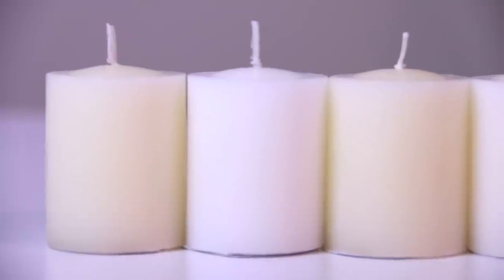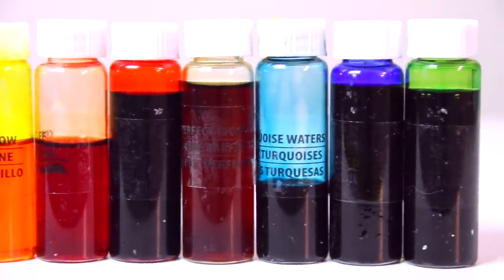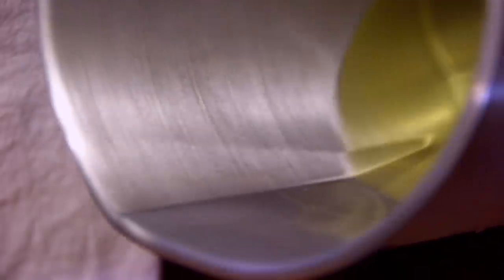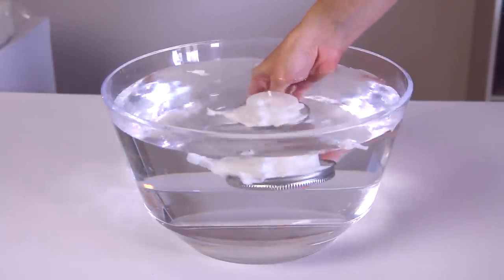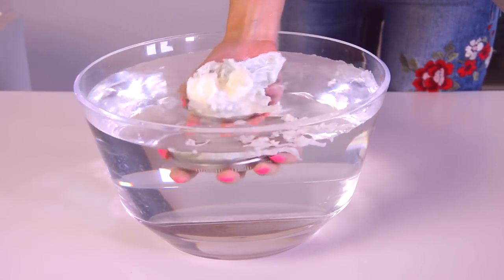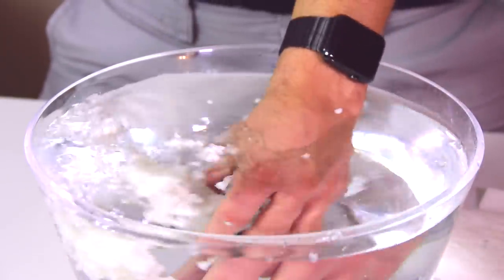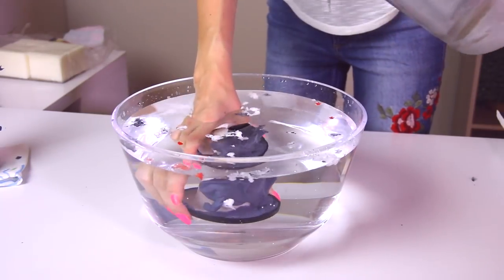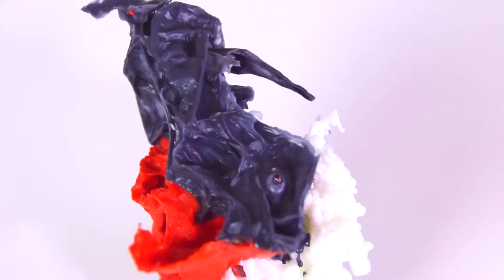DIY GOTHIC WATER CANDLE - How To | SoCraftastic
Create a DIY gothic water candle easily with this SoCraftastic how to! See hot wax transform into a beautiful, decorative piece before your eyes as it's poured into a bowl of cold water. These unique candles make great room decor but are also functional to burn if you keep the wick visible.

 👍Thumbs up if you want to see more DIY videos here on SoCraftastic!

: : : SEND ME MAIL : : :
Sarah Takacs

+ Me 2 (Feat. Julian Avila) - LAKEY INSPIRED